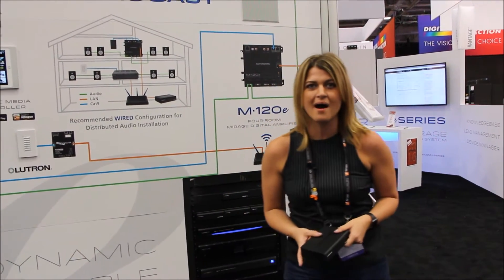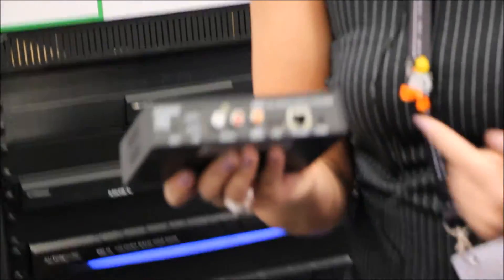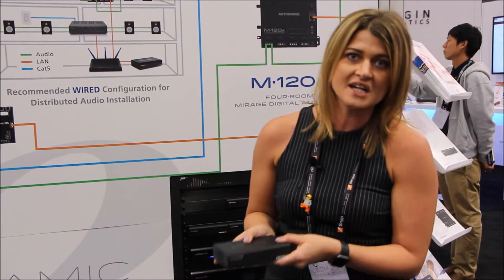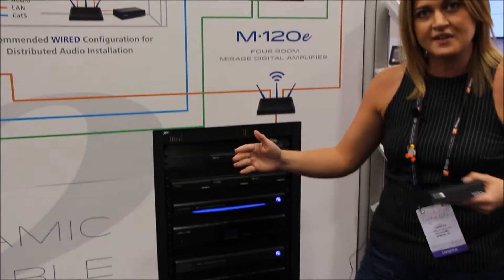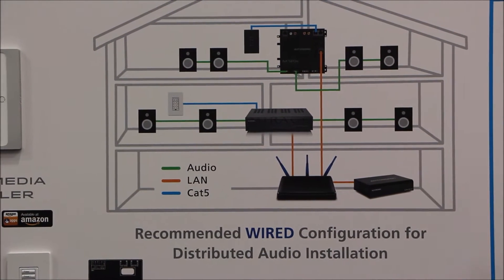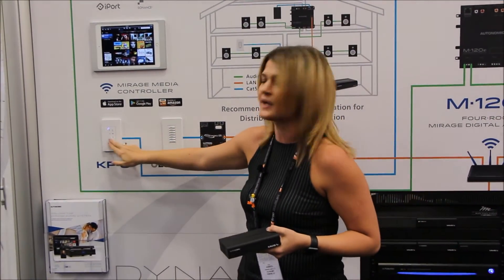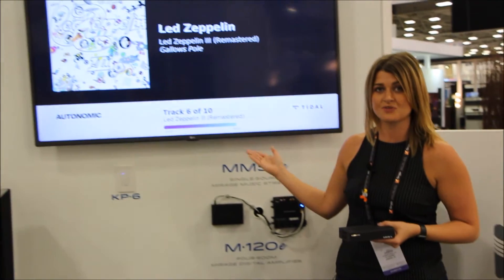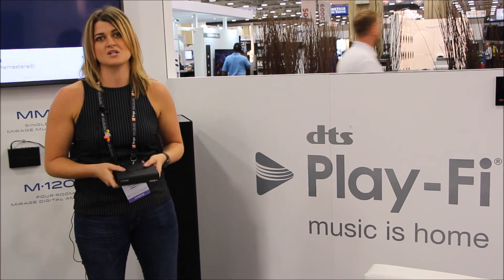Autonomic's new eSeries at CEDIA 2016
Jennifer LaBollita from Autonomic presents the new eSeries at CEDIA Dallas 2016 that allow for network distribution of audio streams to as many as 96 zones.